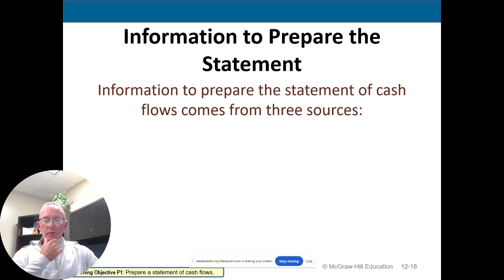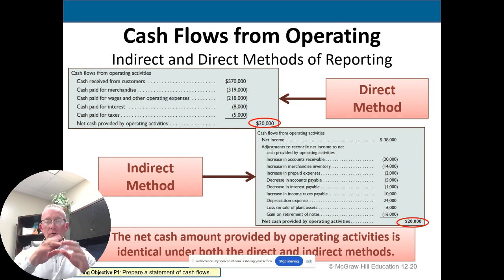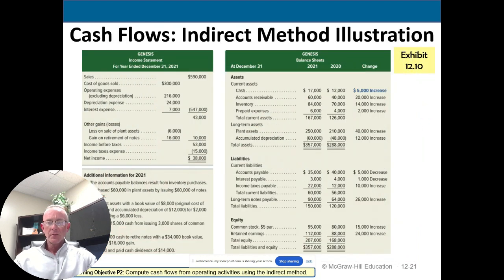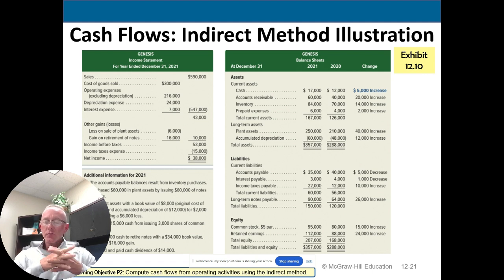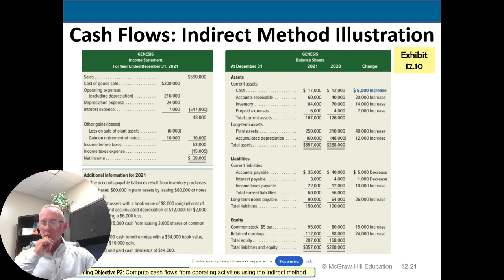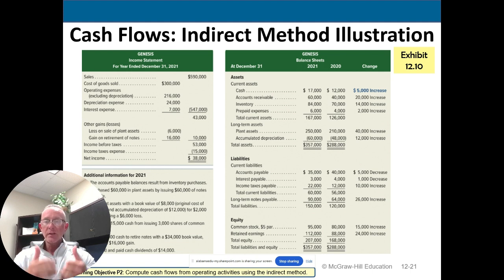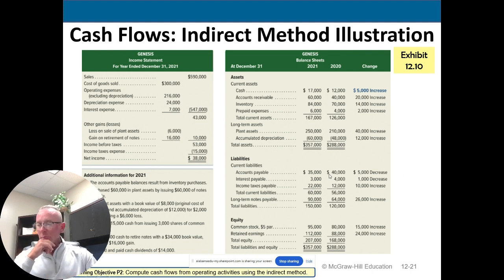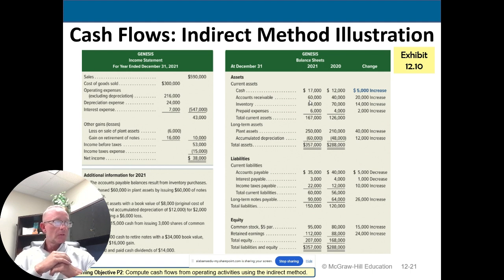BUS 242 - Chapter 12 Lecture (Part 2)